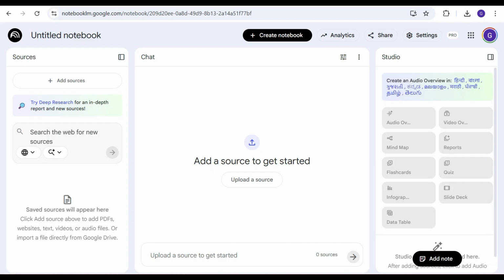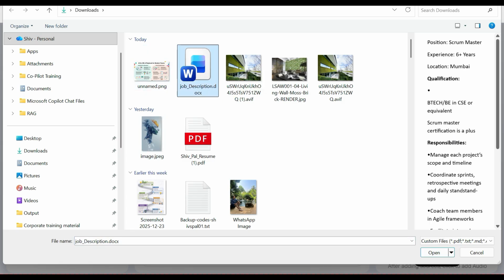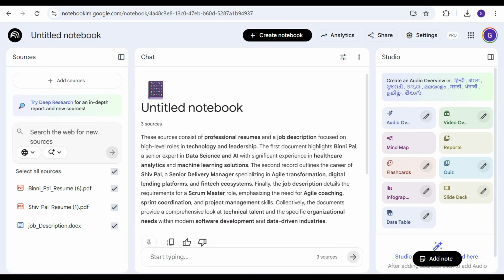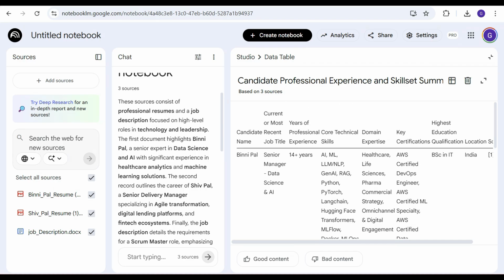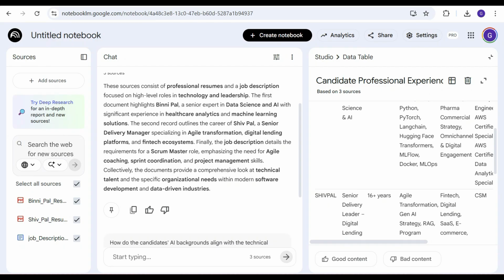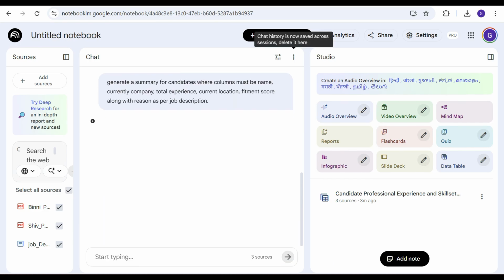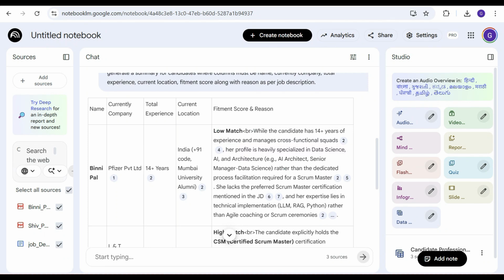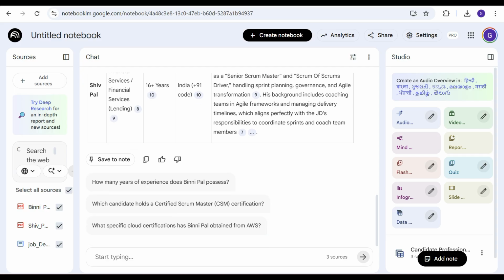How HR Can Shortlist Resumes 5x Faster Using NotebookLM (Real Demo)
Resume shortlisting is one of the most time-consuming tasks for HR professionals.

In this video, I show a practical, real-world demo of how HR teams can use NotebookLM to shortlist resumes faster, smarter, and more consistently—without replacing human judgment.

You’ll see how to:

Upload multiple resumes into NotebookLM

Ask skill-based and role-specific questions

Quickly identify strong candidates and gaps

Reduce manual resume screening time significantly

This approach helps HR focus more on people, conversations, and decision-making, rather than repetitive screening work.

If you’re an HR professional, recruiter, or talent acquisition leader exploring AI for hiring productivity, this video will give you a clear starting point.